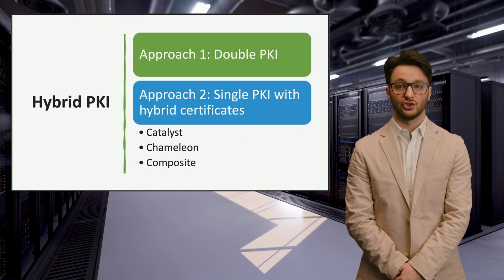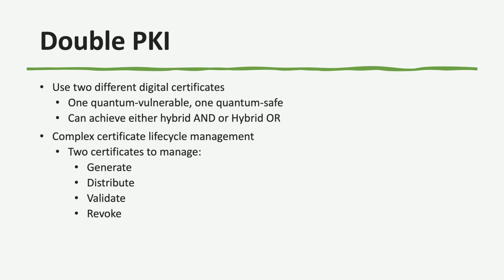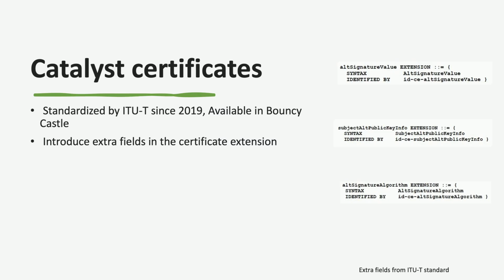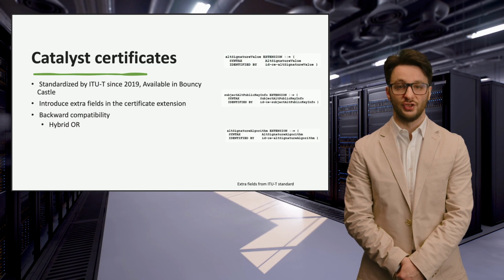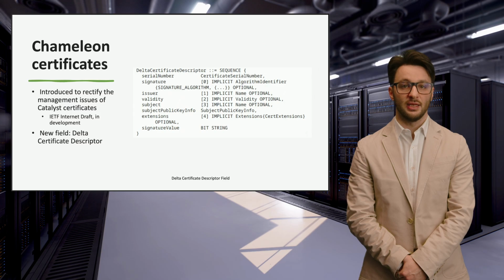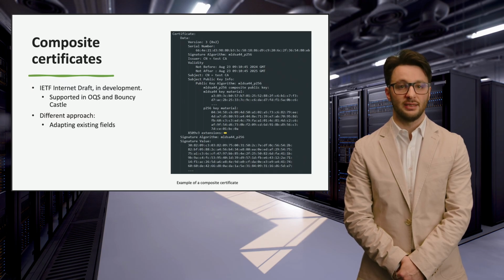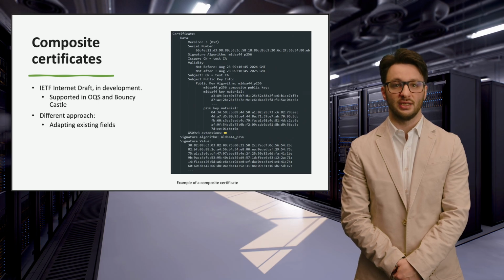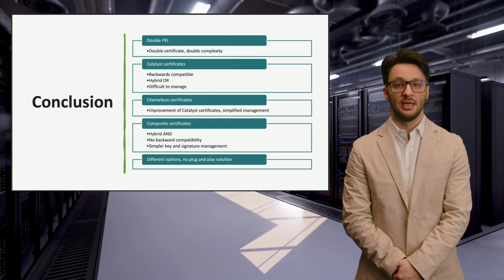BRSQ1x_2024_Module_4_2_Hybrid_quantum_safe_certificates-video